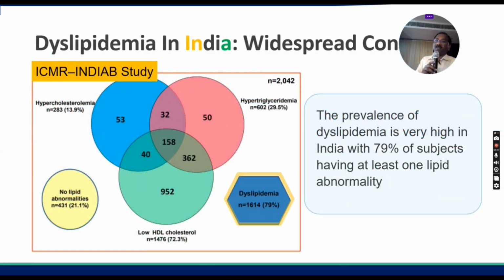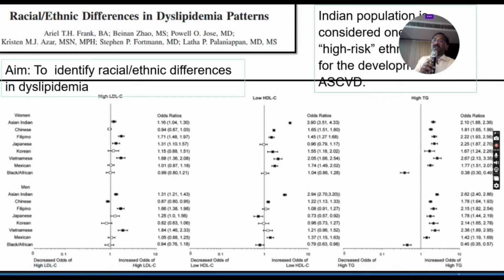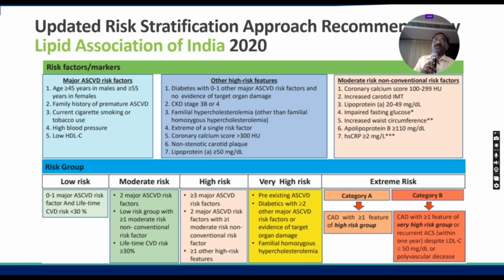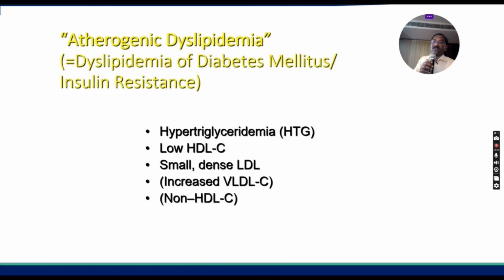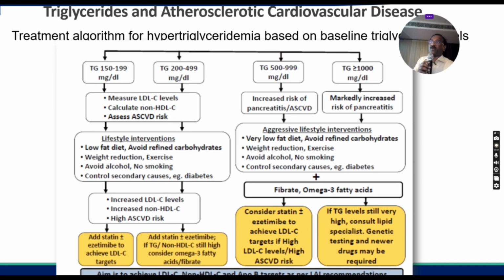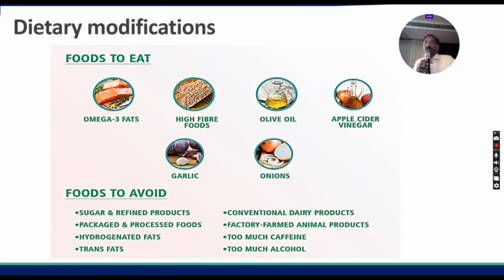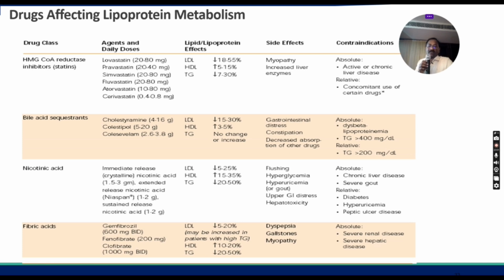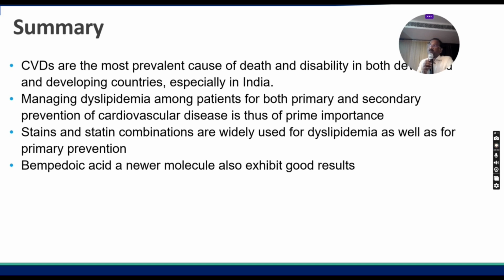Management of Dyslipedemia